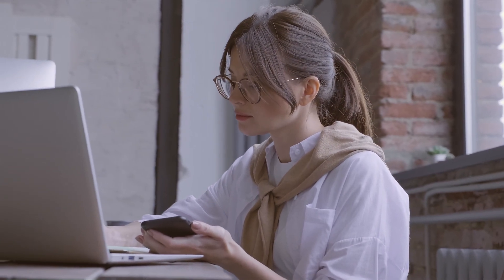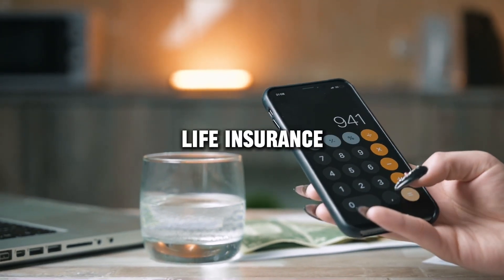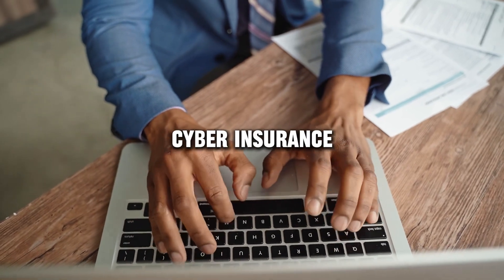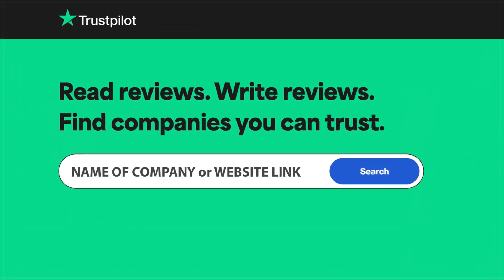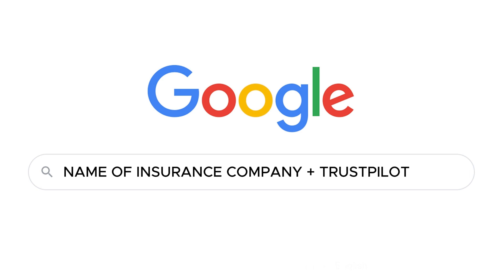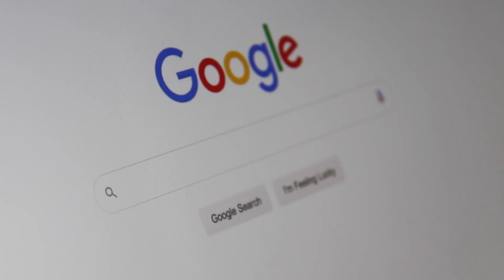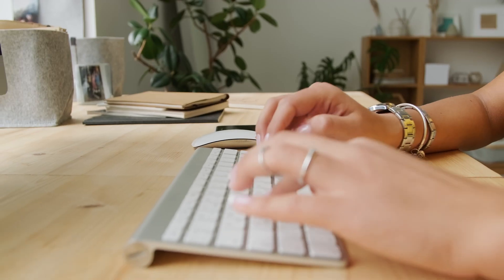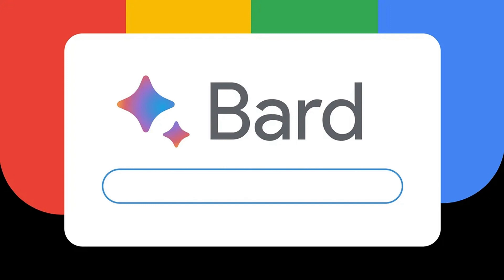Health Republic Insurance Company review, pros and cons, legit, quote update 2024